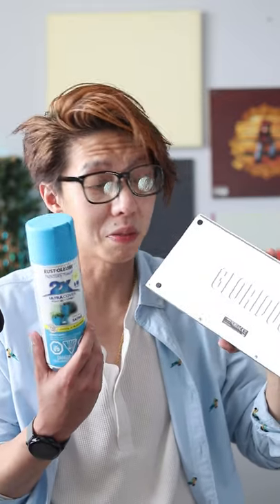Sneak Peak - 2nd attempt at painting the GMMK PRO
Hopefully this video will be much better than my first attempt.

Keyboard : GMMK PRO (White Ice soon to be Light Blue)
Keycaps : n/a
Switches : n/a
Plate : Custom FR4 Plate
Stabilizers : n/a
Additional : n/a

Microphone - Shure MV7
Camera - Canon Rebel T7i
Solder Iron